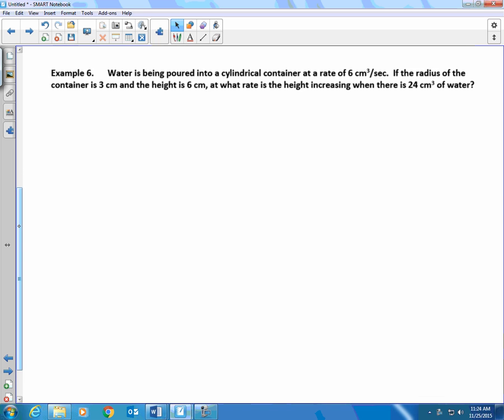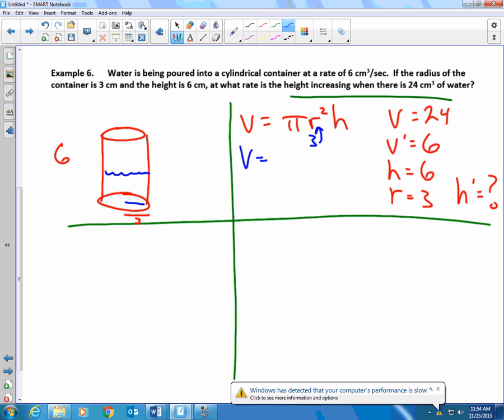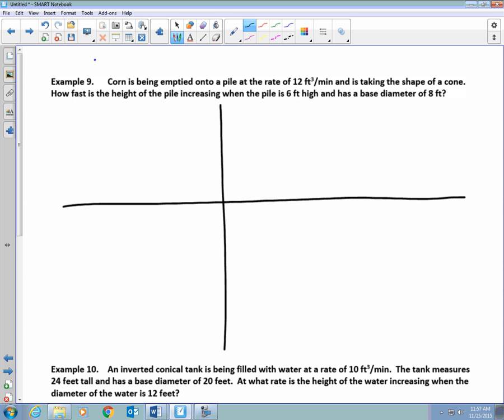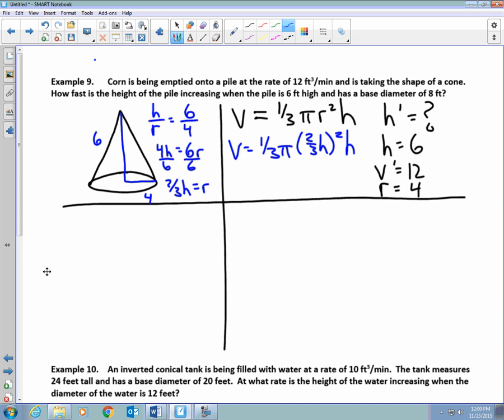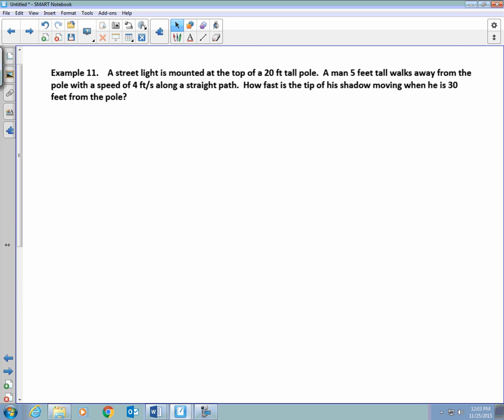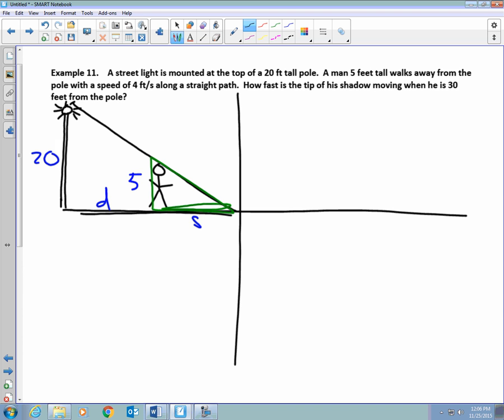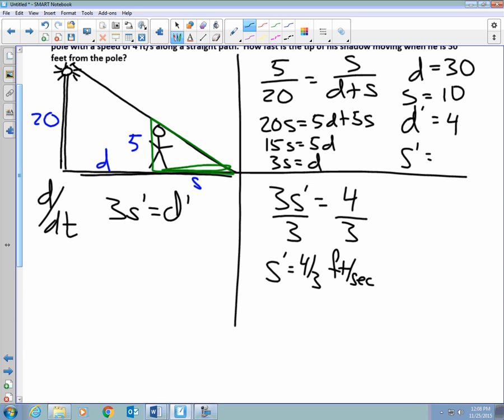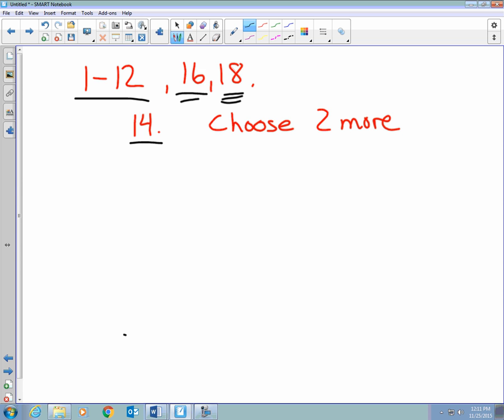Calculus Unit 3 9 Notes Related Rates Day 3 2015